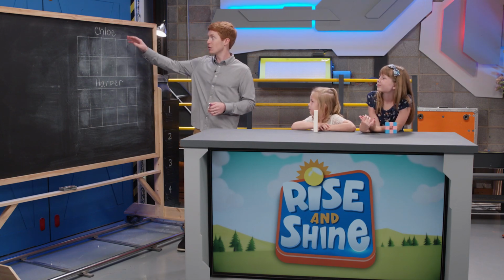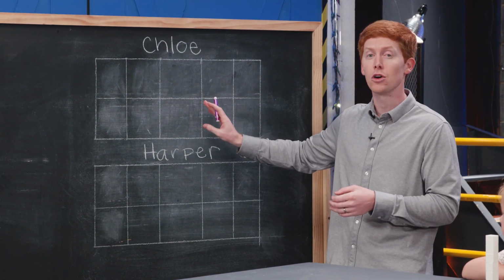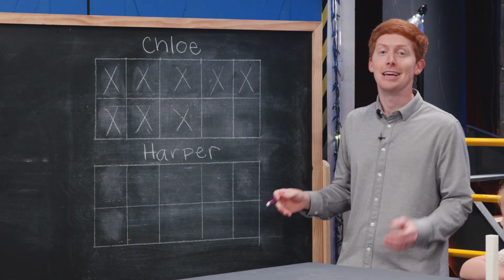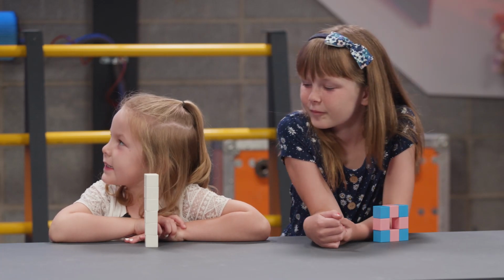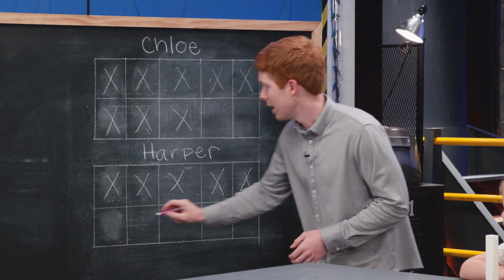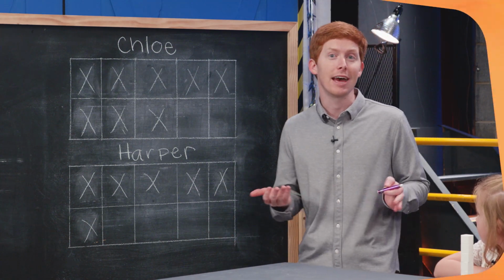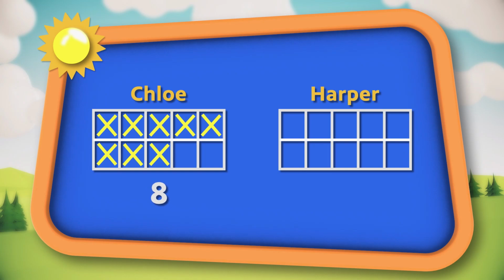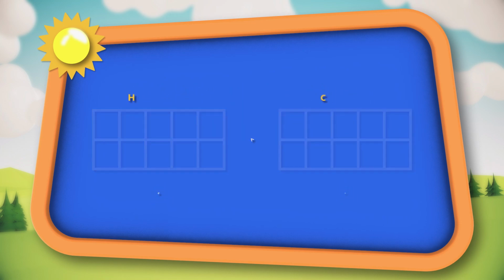Rise and Shine K-2 Math Lesson with 2020 ATOY Joel Lookadoo - Who Has More Blocks?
Arkansas's 2020 Teacher of the Year, Mr. Joel Lookadoo, and his helpers Chloe and Harper have built block towers and have some mysteries to solve about them. Can you help find the answers?

With the support of Arkansas PBS members, we are able to educate, inform, enrich and inspire Arkansans.

Arkansas PBS delivers daily, essential, local, award-winning productions and classic, trusted PBS programs aimed at sharing Arkansas and the world with viewers through multiple digital platforms, including livestreaming on-demand services and YouTube TV, and the distinct channels Arkansas PBS, Arkansas PBS Create, Arkansas PBS KIDS, Arkansas PBS WORLD and Arkansas PBS AIRS on SAP.

Members with Arkansas PBS Passport have extended on-demand access to a rich library of public television programming. Arkansas PBS depends on the generosity of Arkansans and the State of Arkansas to continue offering quality programming. Additional information is available at myarkansaspbs.org. Arkansas PBS is broadcast on KETS (Little Rock), KEMV (Mountain View), KETG (Arkadelphia), KAFT (Fayetteville), KTEJ (Jonesboro), KETZ (El Dorado) KETS (Lee Mountain), and KETS (Forrest City).